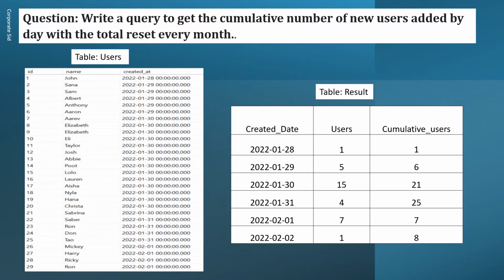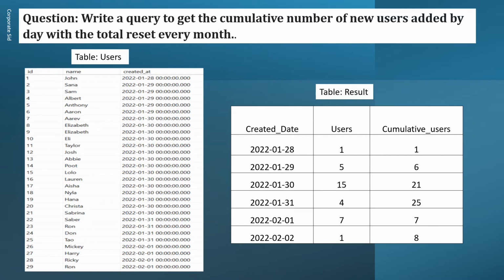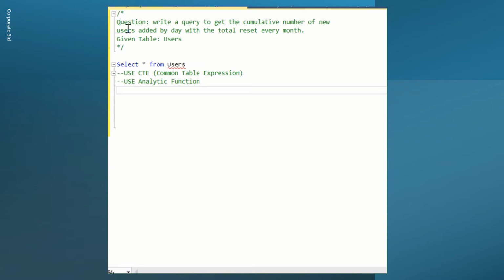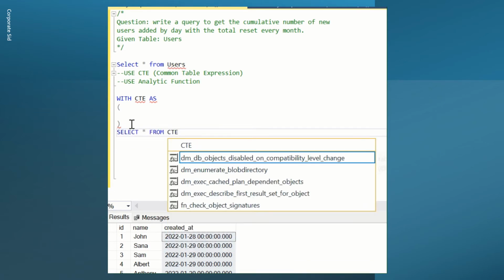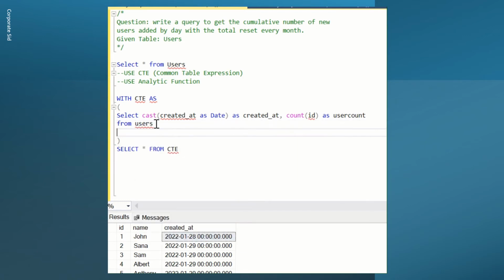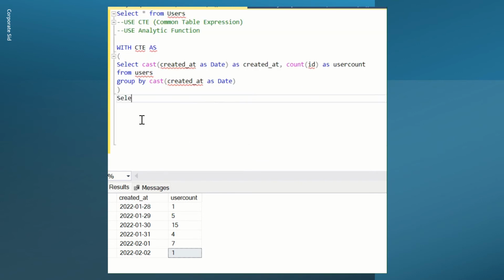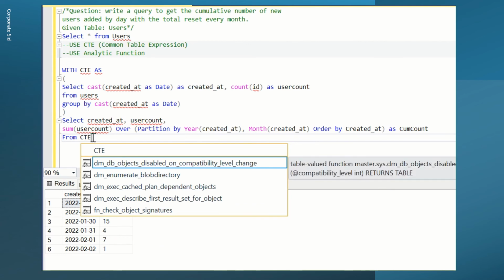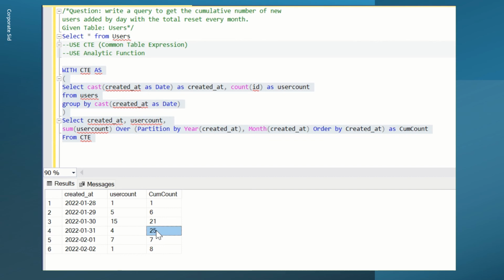SQL - Get Cumulative Count of Users with total Reset per Month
In this video i will be solving SQL question: Get the cumulative number of new users added by day, with the total reset every month. Using CTE and Analytic Function.